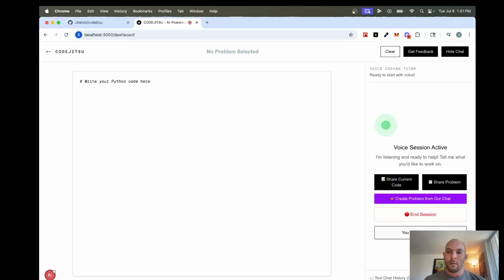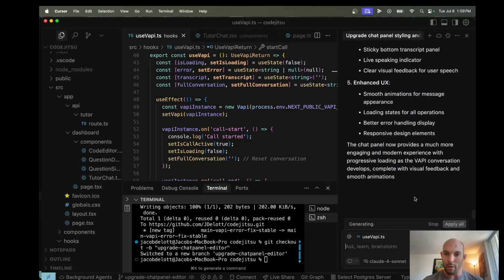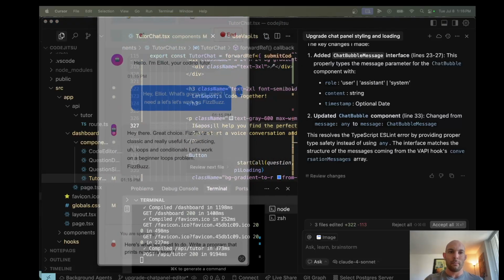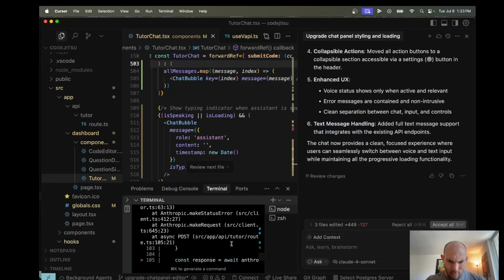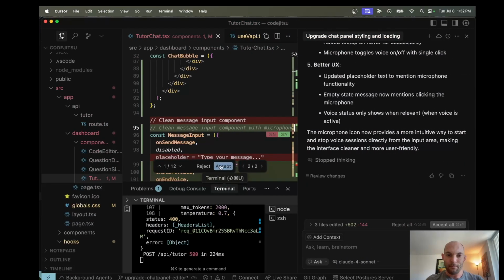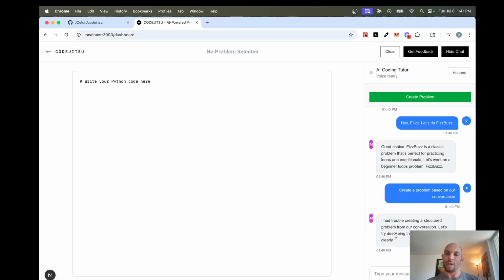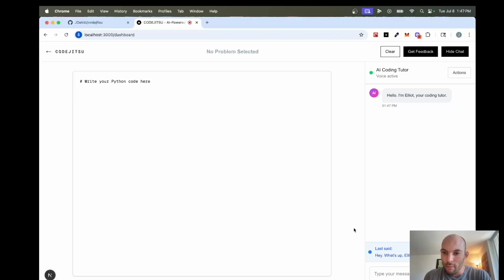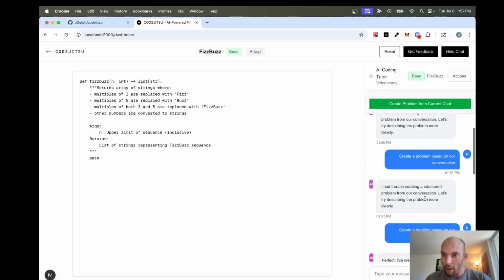Ep 4: Upgrading UI for VAPI Chat & Problem Generation — Building an AI Python Tutor w/ Cursor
In this episode, I upgrade the user experience to enable seamless chat interactions with VAPI for real-time voice and chat integration. Watch as I build functionality to generate Python problems through conversation, process the dialogue, and input the chosen problem into the tutor interface. Follow along as the AI Python Tutor evolves into a more interactive and intelligent learning tool!